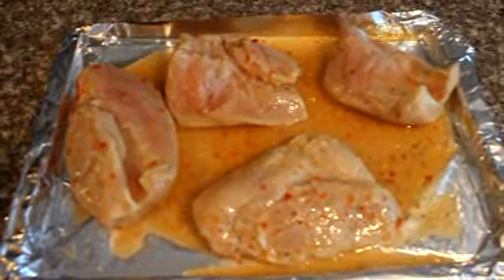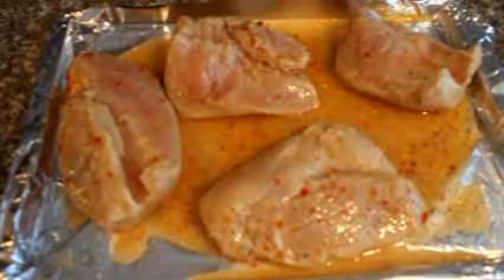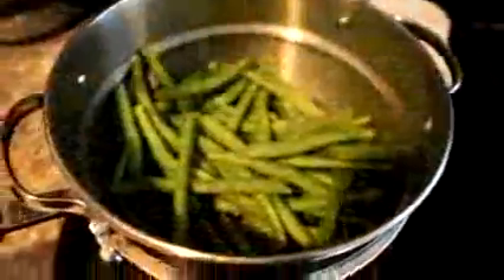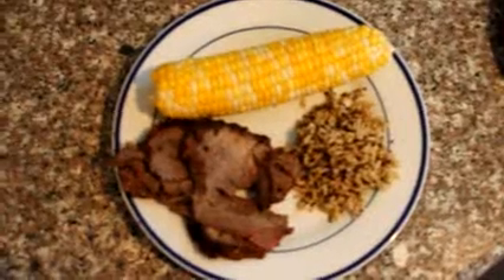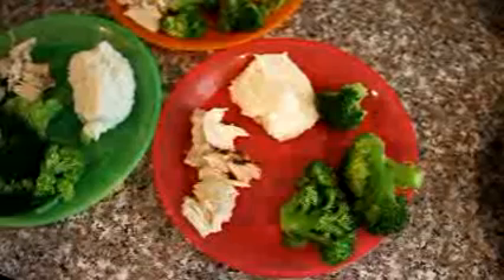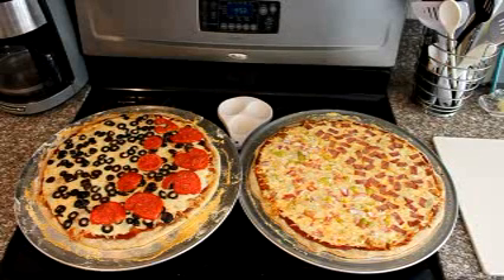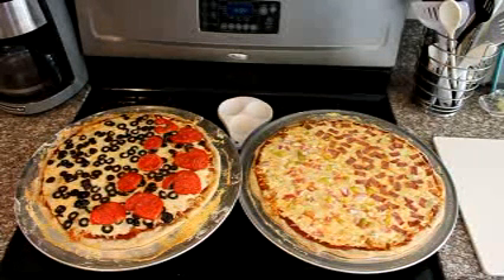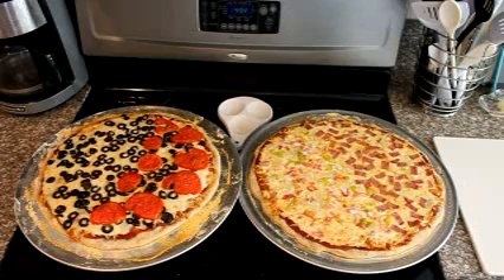What's for Dinner??? (August 22-26)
Here's a peak at what we ate.